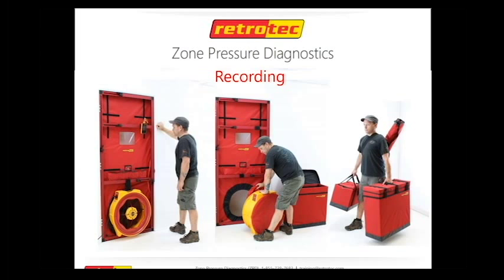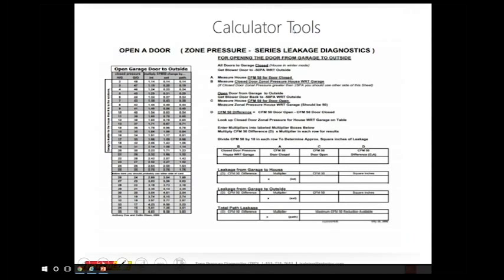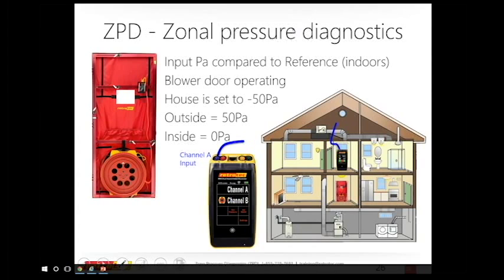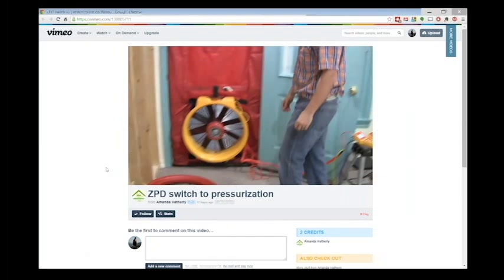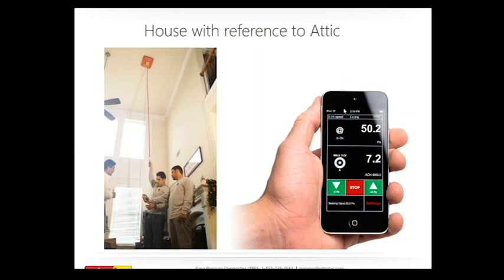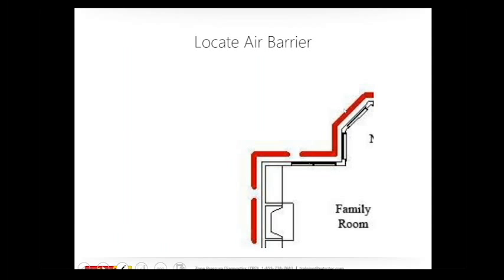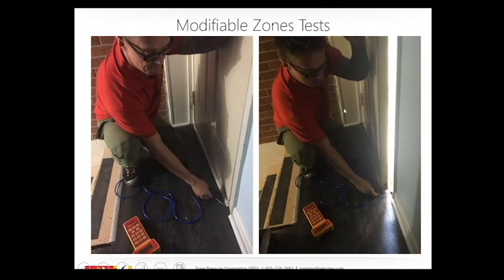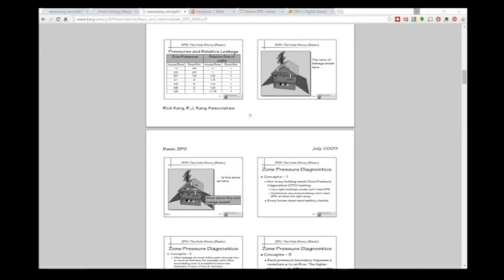Zone Pressure Diagnostics ZPD with Bill Eckman of NME$A (Sept 10, 2015)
-Benefits and limitations of Zonal Pressure Diagnostics(ZPD)
-Best practices for accurate results
-Reference tube locations for testing
-Common mistakes and solutions

Bill Eckman's Videos on ZPD